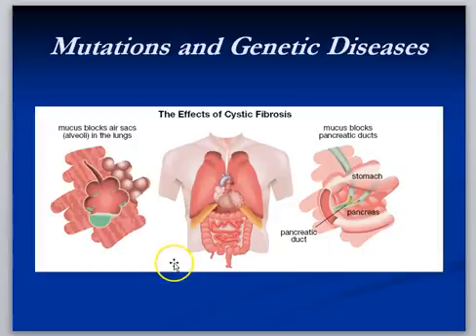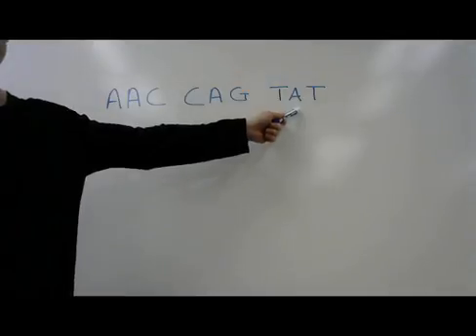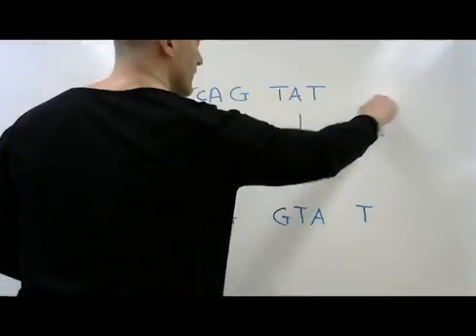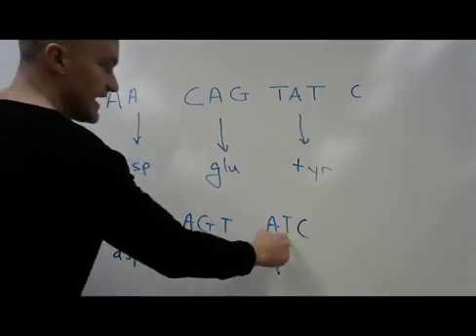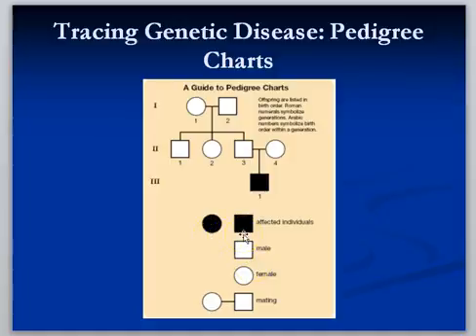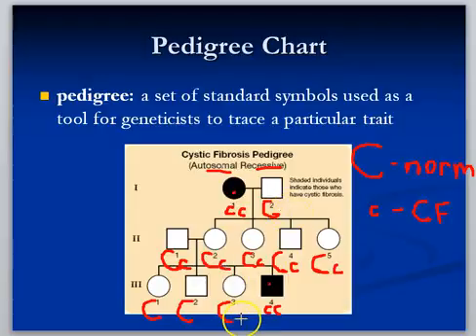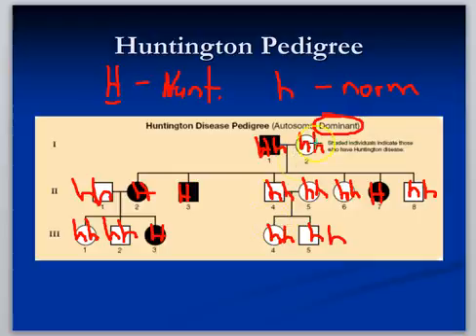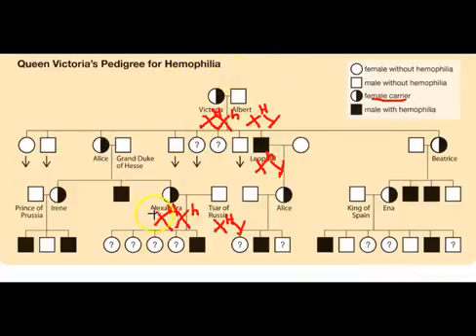Mutations and Pedigree Analysis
Types of mutations and pedigrees is discussed.